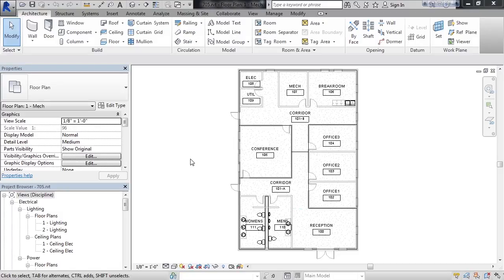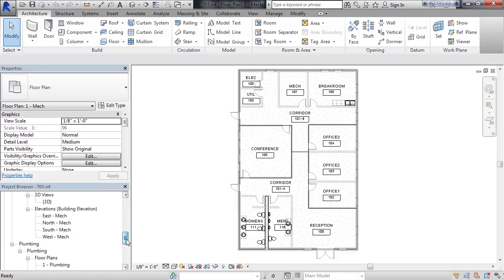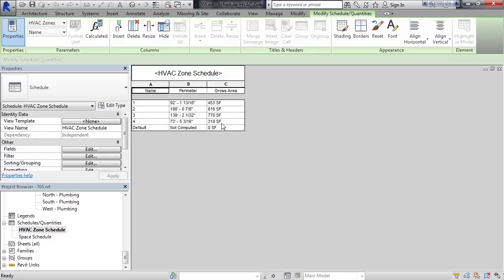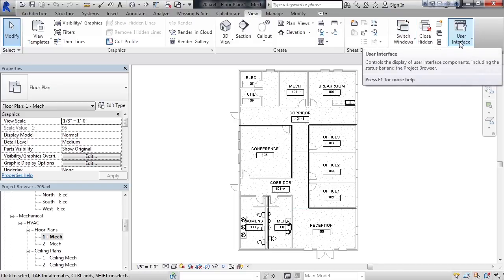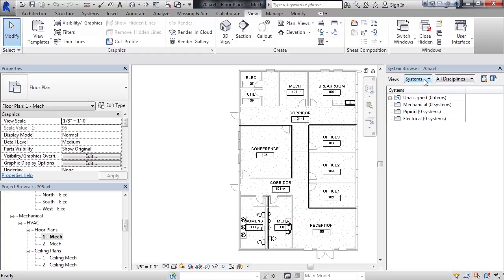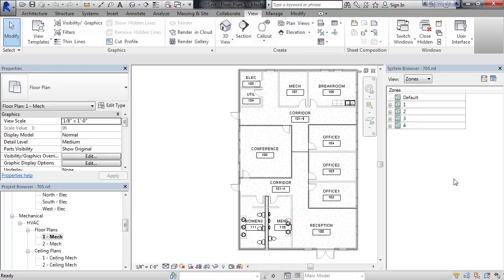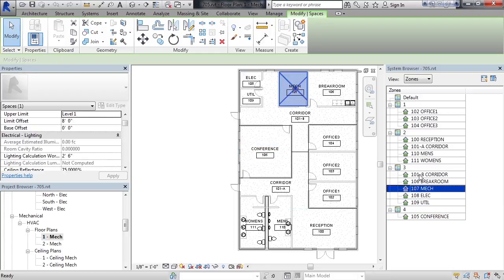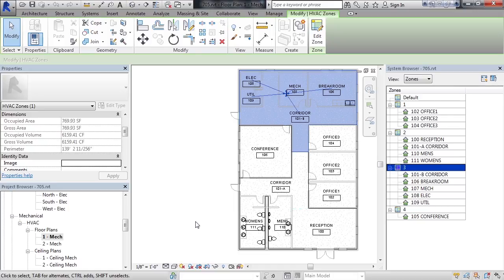060 System Browser And Zones